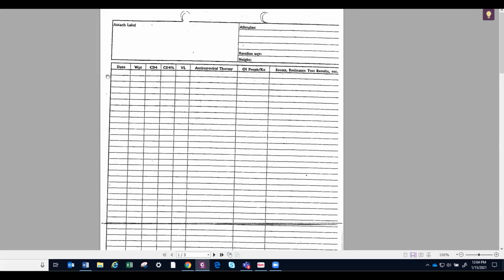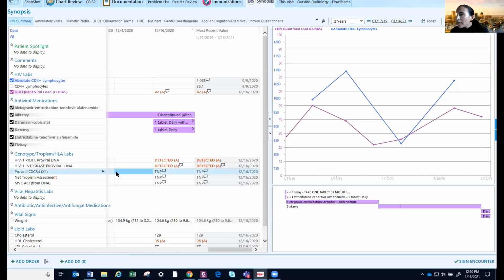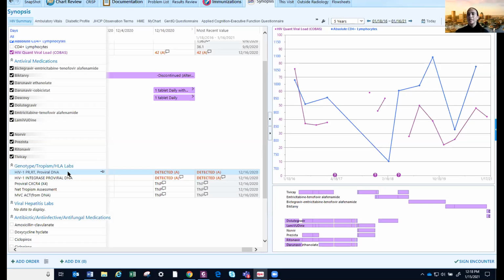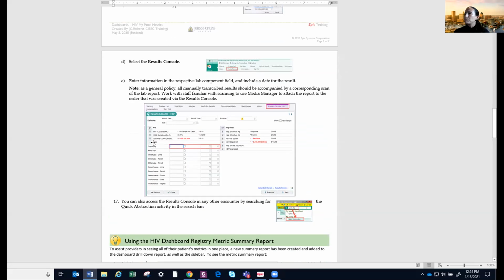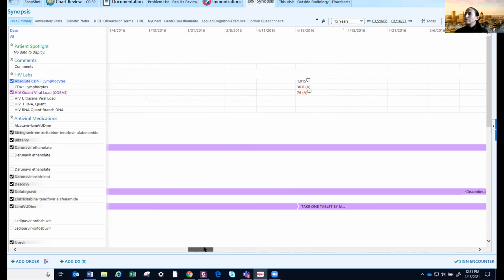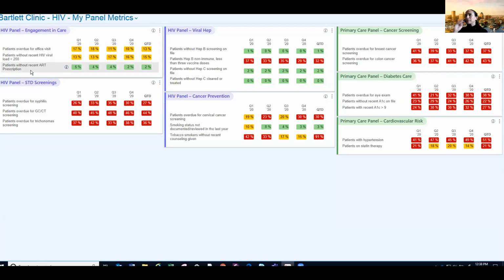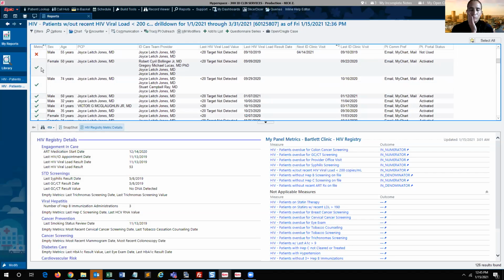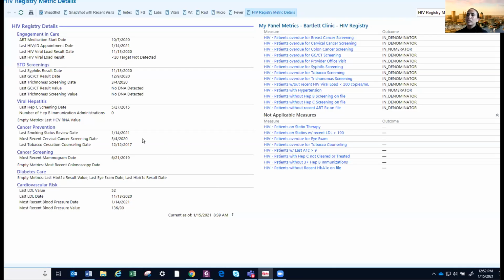January 15, 2021: HIV Synopsis Dashboard - Joyce Jones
AETC/CFAR HIV Clinical Conference